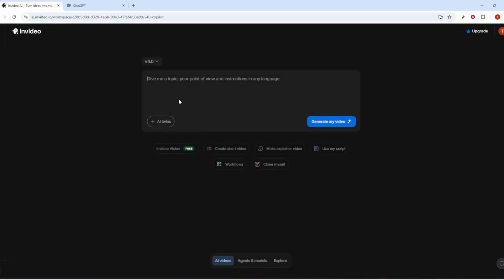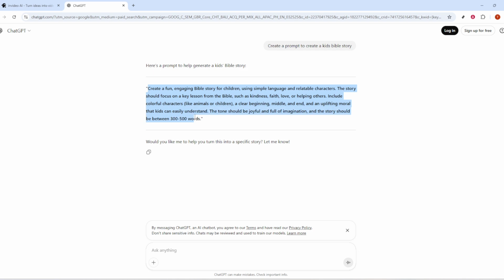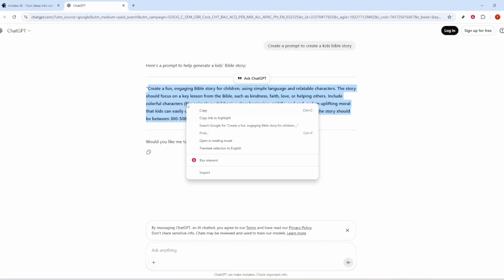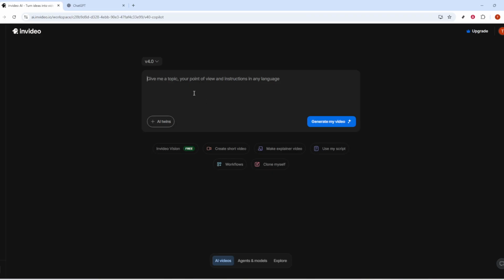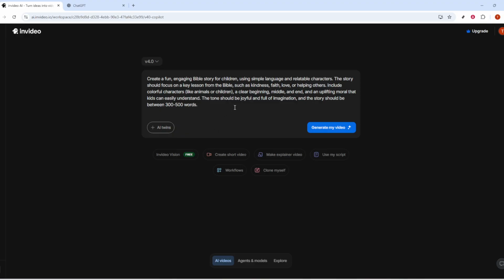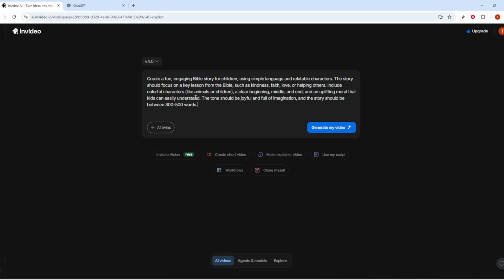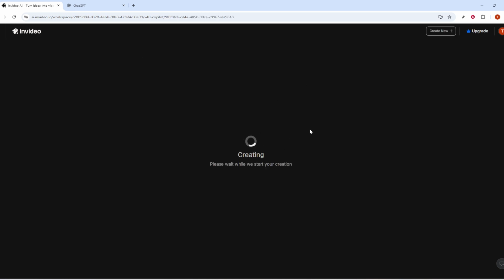How To Improve Scripts To Use In InVideo (2026 Guide)